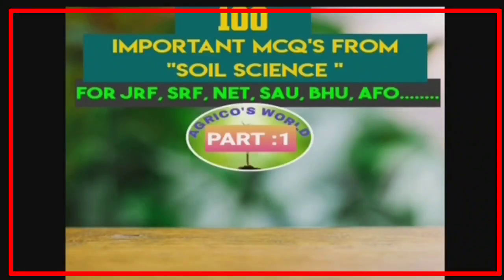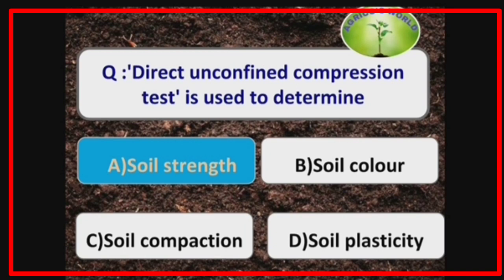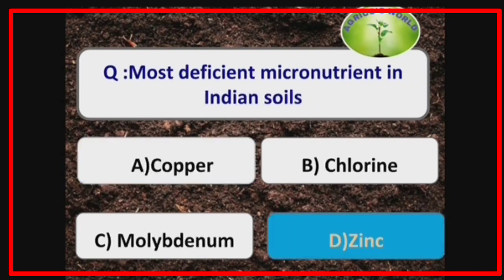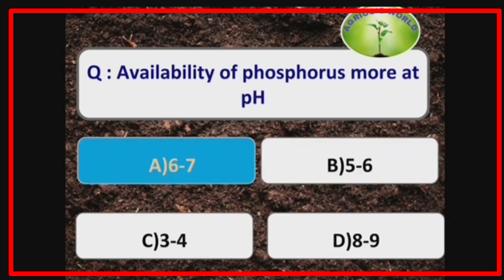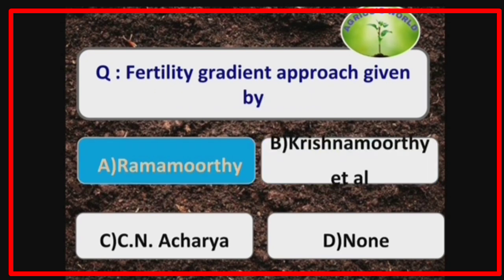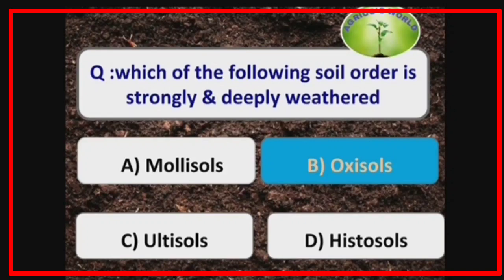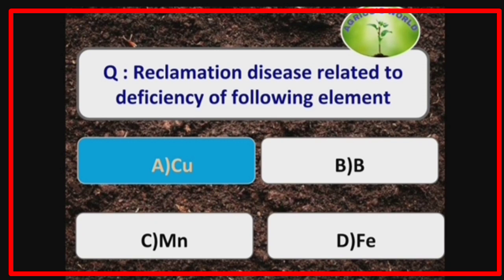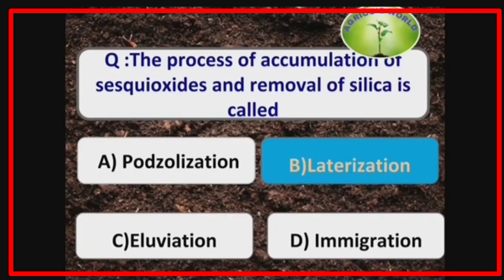100 IMPORTANT MCQ'S FROM SOIL SCIENCE, PART :1 | FOR ICAR JRF,SRF,NET,AFO,BHU EXAMS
HERE THE VIDEO ON 100 IMPORTANT MCQ'S FROM SOIL SCIENCE, PART :1
USEFUL FOR ICAR JRF,SRF,NET,BHU,AFO,NABARD EXAMS

ALSO WATCH OUR VIDEOS FROM PLAY LIST

1. GENERAL AGRICULTURE

2. ENTOMOLOGY

3. CROP PRODUCTION

5. ECONOMICS

7. STATISTICS

8. ICAR COUNSELING

9. ICAR JRF/SRF SUCCESS STORIES